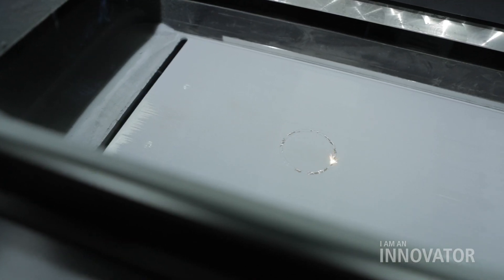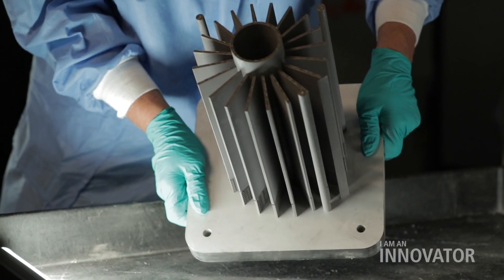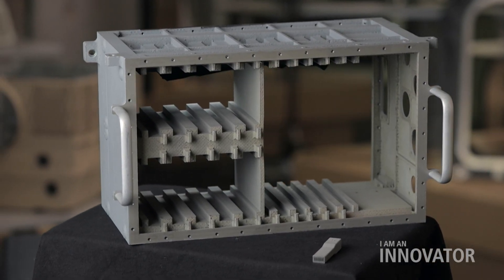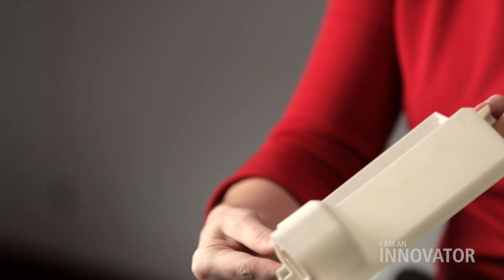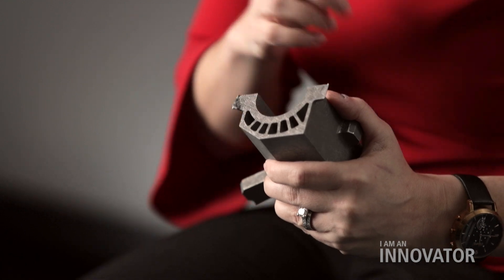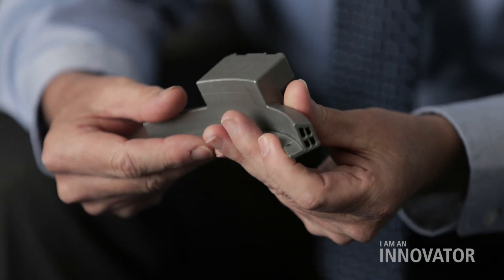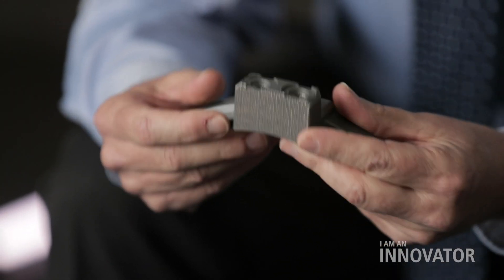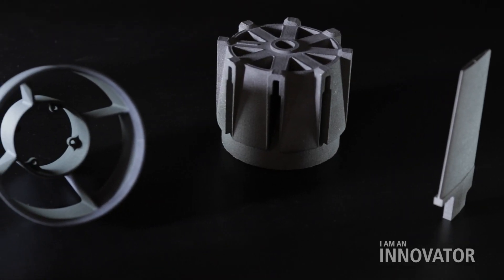I am an Innovator: Additive Manufacturing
Layer by layer, we’re fabricating components the world has never seen, which is resulting in performance we could only have imagined a few years ago.